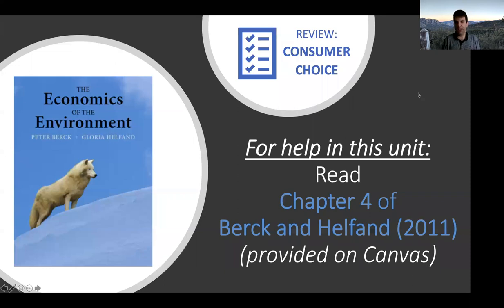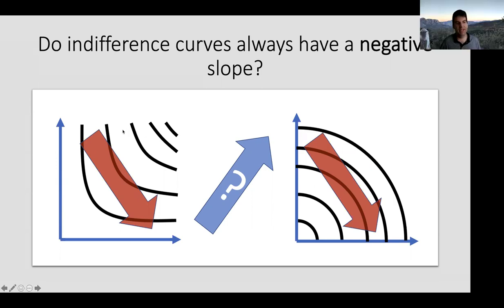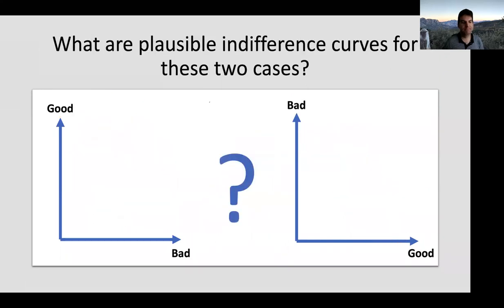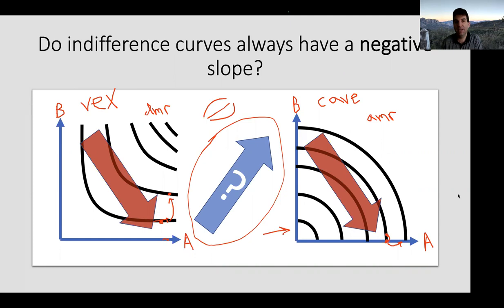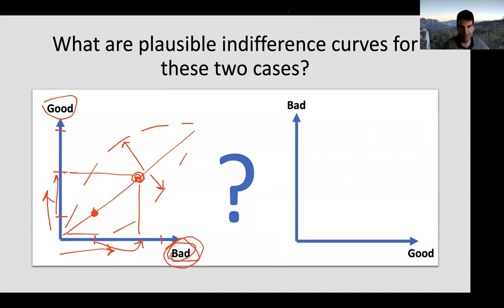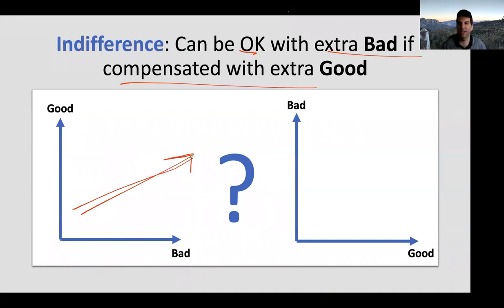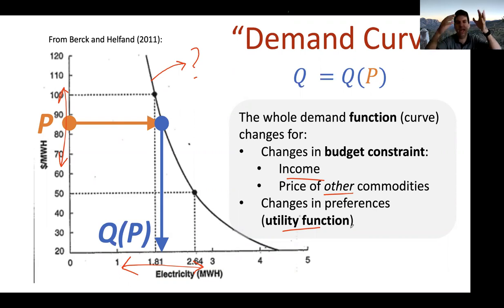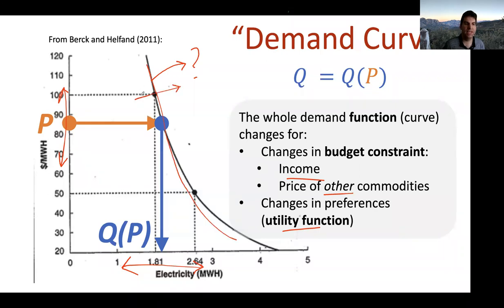SOS 325: Lecture B4 (2020-09-08) - From Indifference to Demand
In this lecture, we round out our discussion of the shape of indifference curves and marginal-rate of substitution. We cover not only indifference curves for multiple goods but also consider indifference curves when there is a mixture of goods and bads. We then pivot back to consumer choice theory and the role of price and income. That allows us to introduce so-called "normal goods" and "inferior goods." We close with a hint of our future work using demand curves (and demand and inverse demand functions) to do calculations related to consumer choice.

This lecture was recorded by Theodore Pavlic as part of SOS 325 (Economics of Sustainability) at Arizona State University.